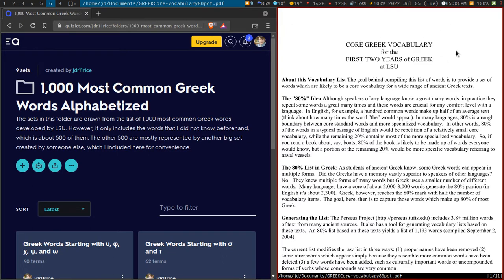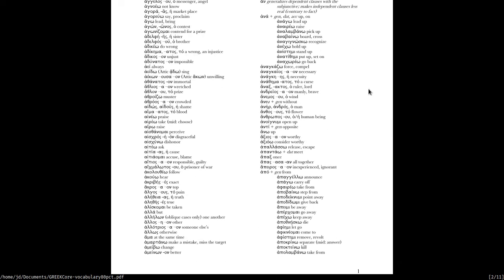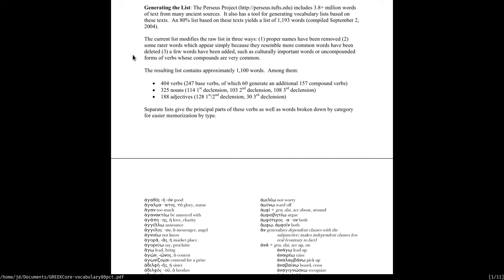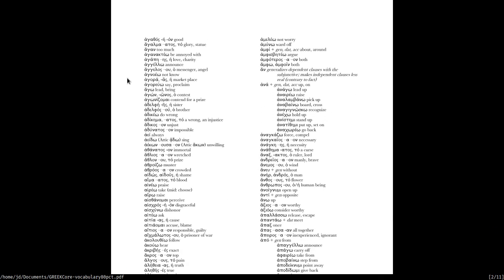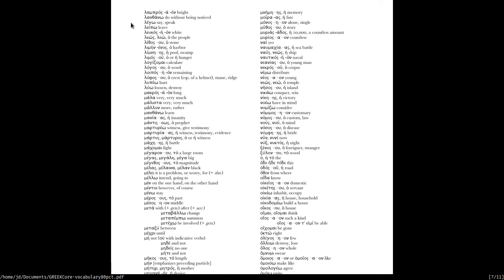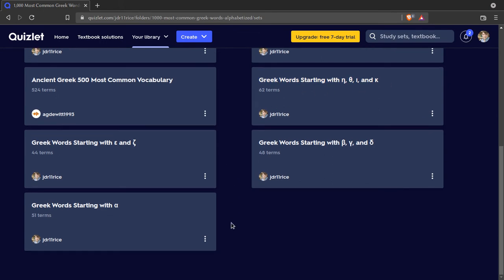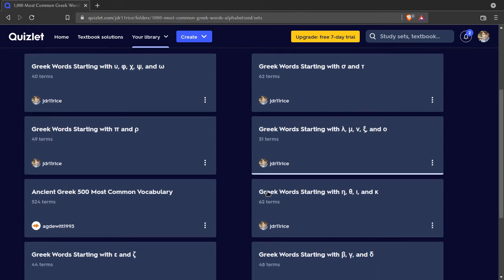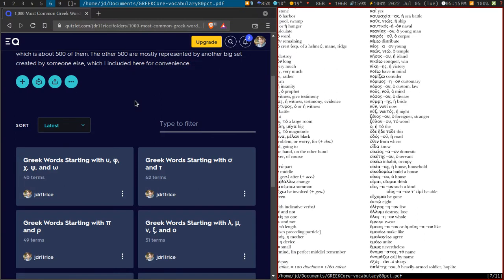The Best Way to Learn Ancient Greek Vocabulary!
This video explains the best way to learn the 1,000 most common ancient Greek words to master the vocabulary of the language. The links to the resources that I discuss are included below.